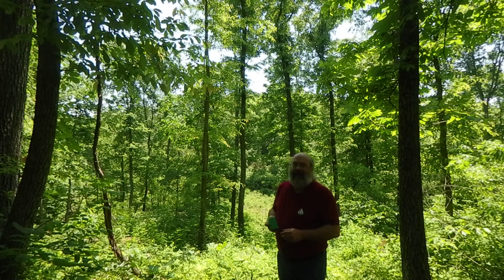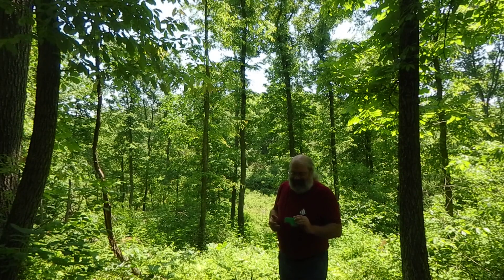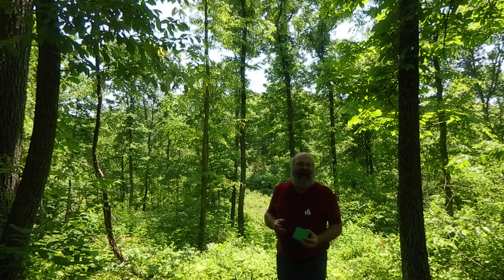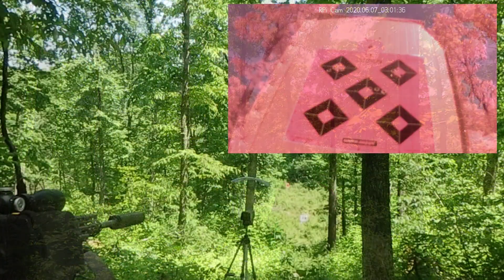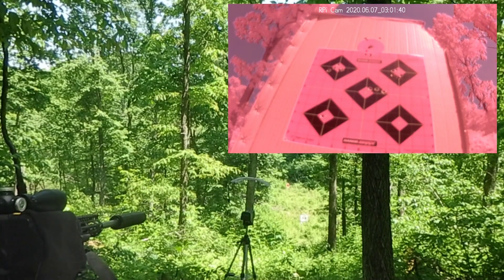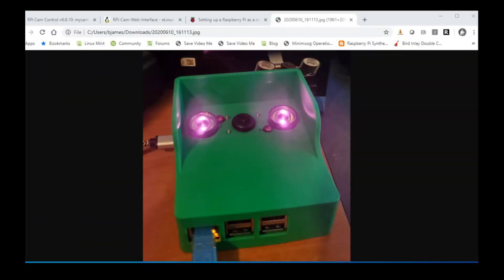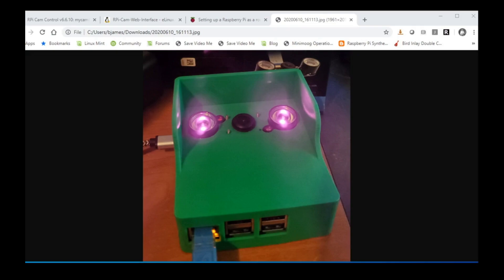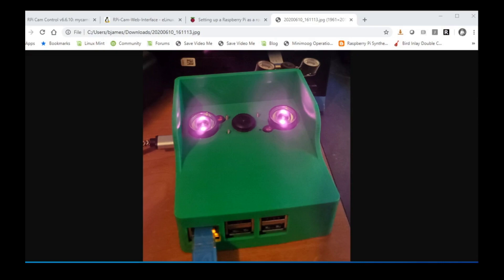Raspberry Pi Shooting target Cam Prototype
this is my first attempt making a shot cam with a rapsberry pi that streams to your mobile device via a web page.

This version is using a NV camera kit so that's why the rose filter to everything.